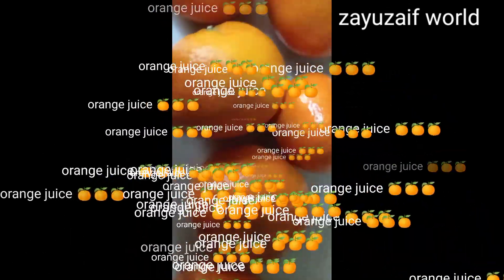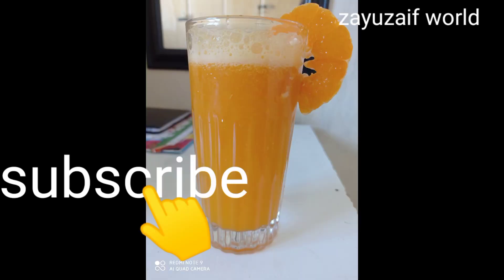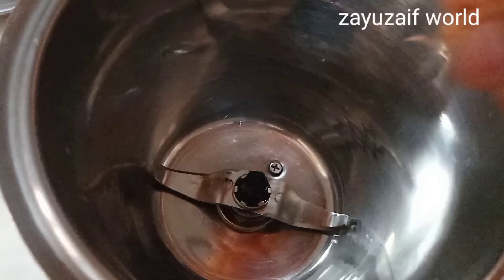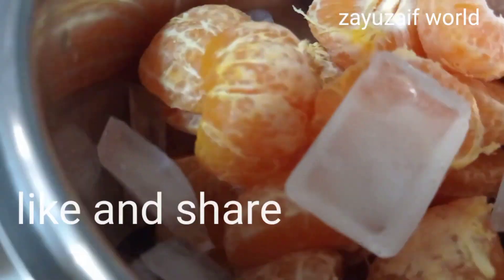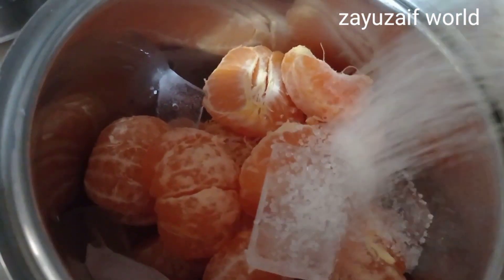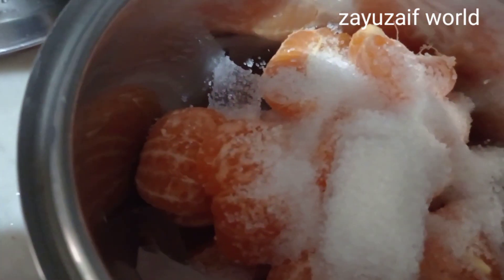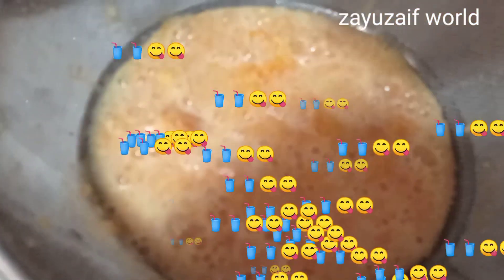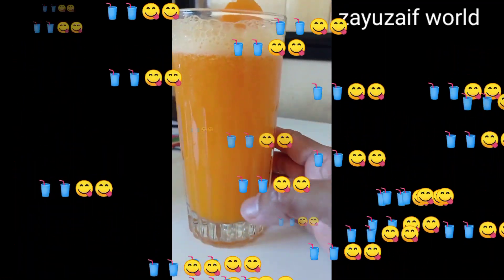Zayan special orange juice 🍊 😋😋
orange 5
sugar 3 tablespoon
ice cube